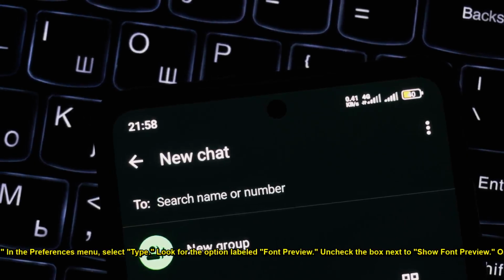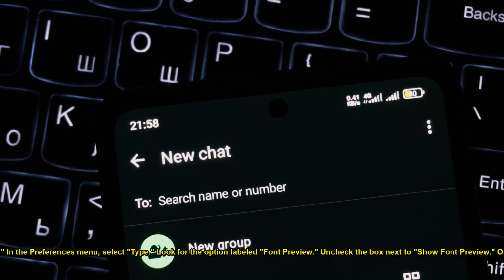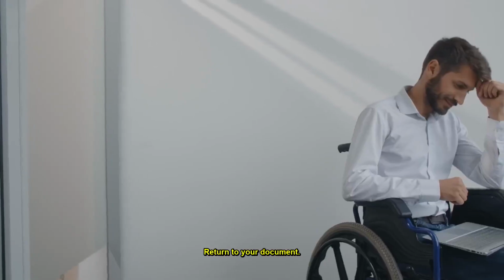How to disable InDesign font preview replacement for brand accuracy - Step By Step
In this step-by-step tutorial, learn how to disable font preview replacement in Adobe InDesign to ensure brand accuracy in your design projects. Maintaining consistent typography is crucial for brand integrity, and this guide will walk you through the process of turning off font previews, so your designs reflect the true typefaces used by your brand. Perfect for graphic designers and marketing professionals, this video will help you create polished and accurate visual materials.